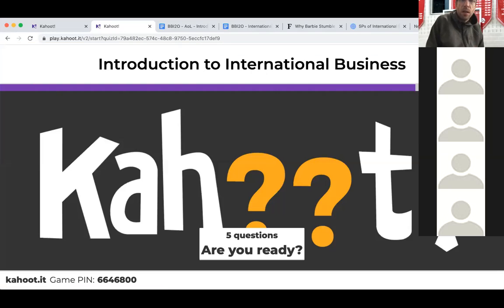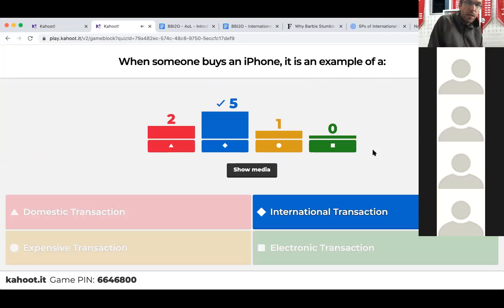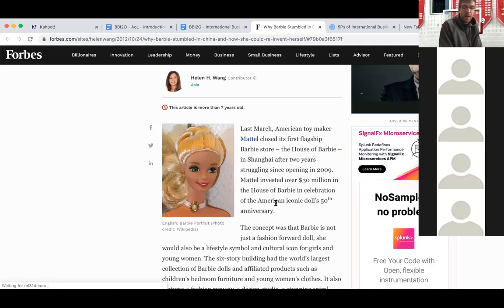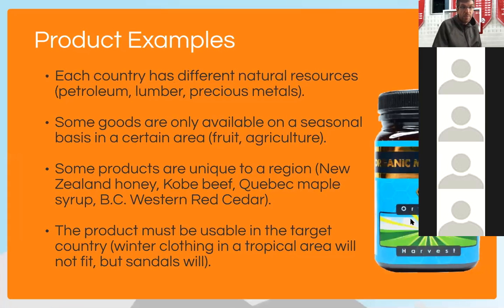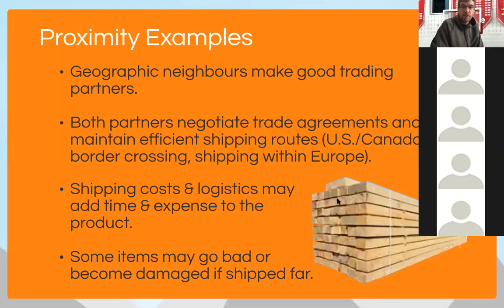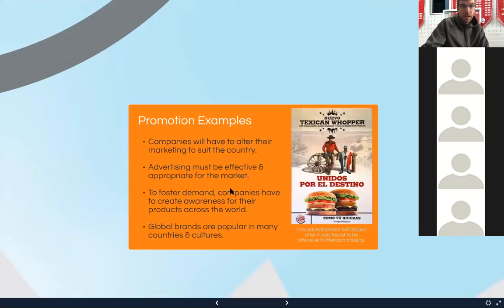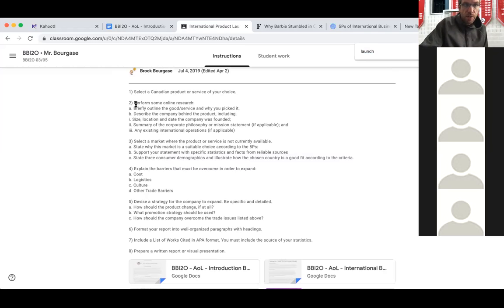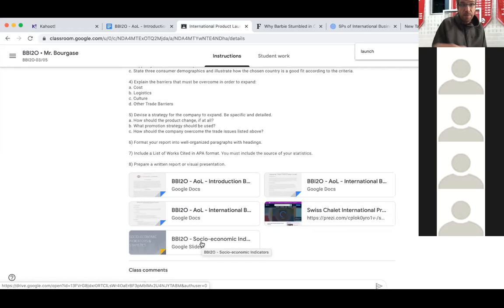BBI2O Fri Apr 17 5Ps of International Business